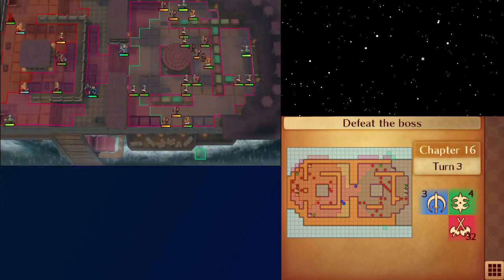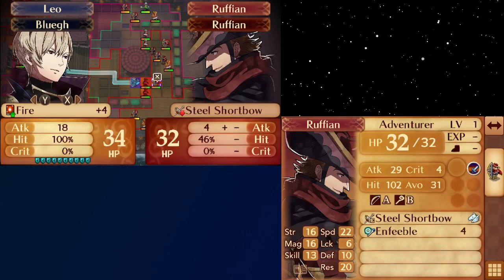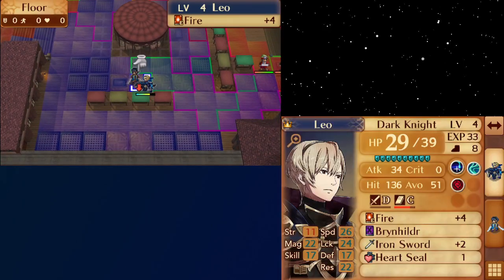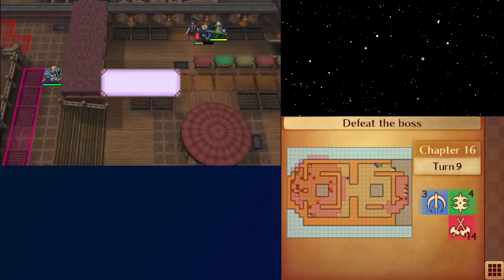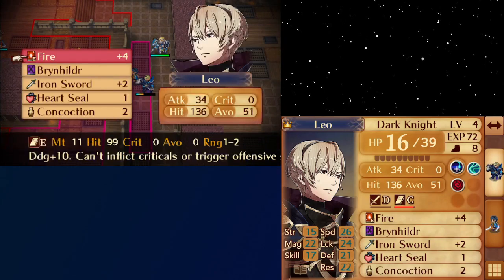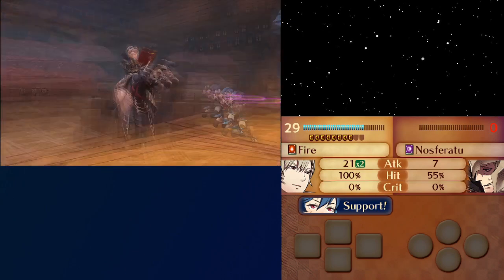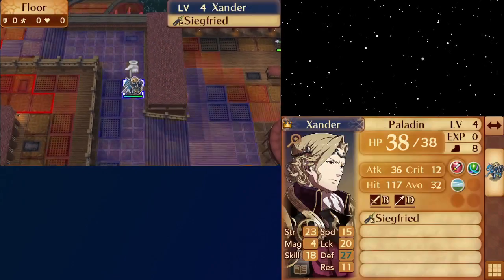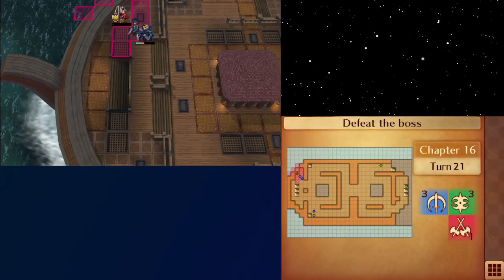Leo Solos Conquest Chapter 16 on 0% Growths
He can do this with Brynhildr but I wanted to make sure he didn't crit.